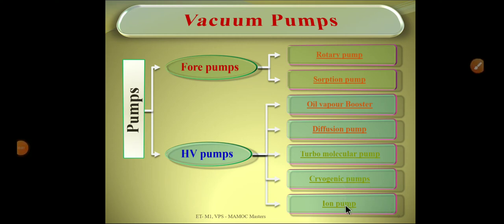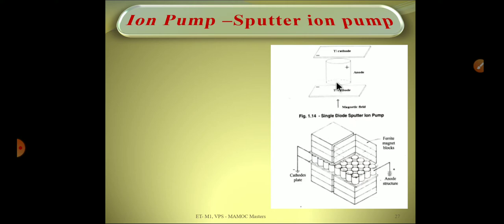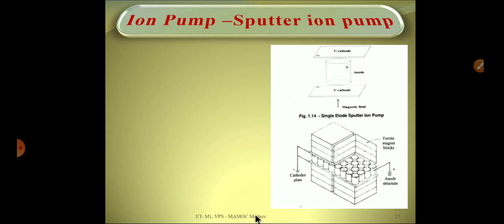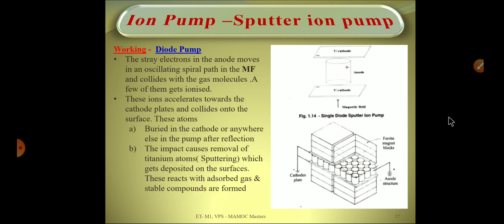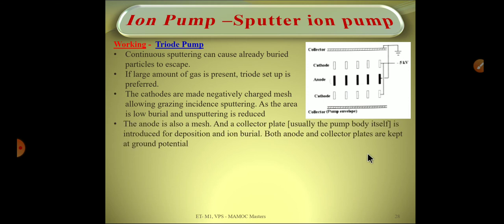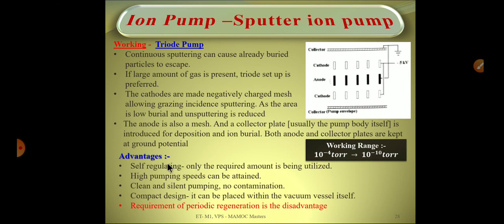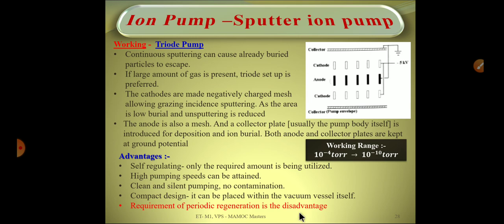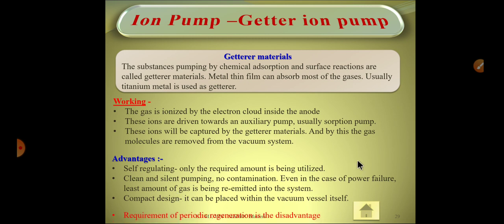ET M1 - L8 : Ion Pumps